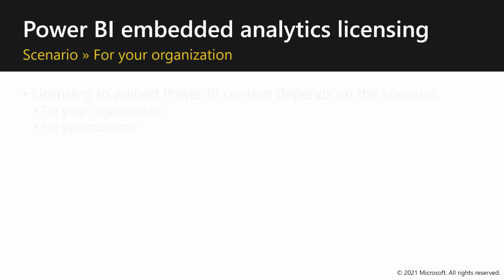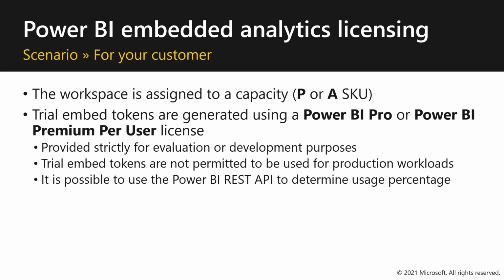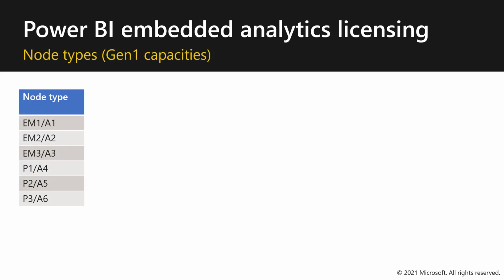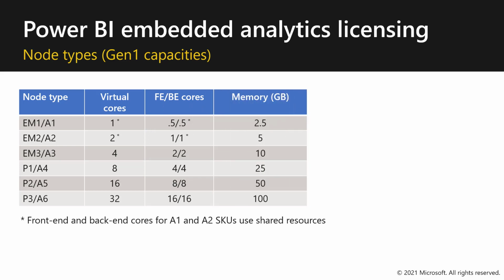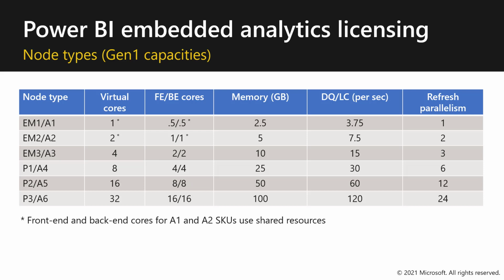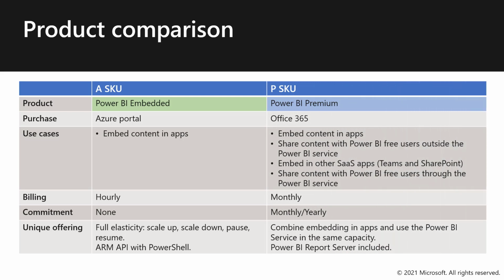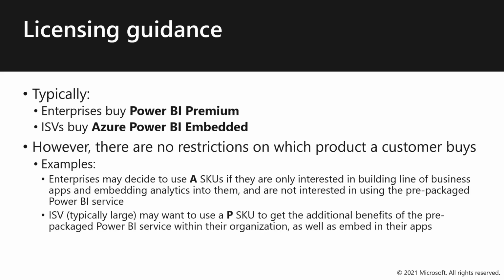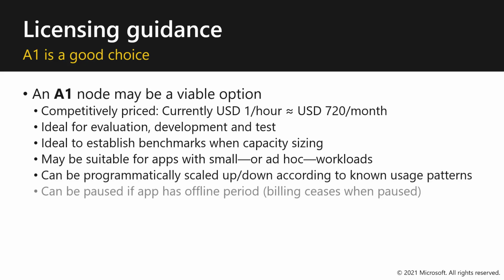Module 8: Power BI Embedded Analytics Licensing | Power BI Developer in a Day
In this video, Peter Myers (Microsoft Most Valued Professional, and course developer) and Alon Baram (Senior product manager) describe Power BI embedding licensing and compare different products. Licensing guidance is presented too. Note that licensing information is current at the time of recording, which was July 2021. It is video 20 of 21.

The Power BI Developer in a Day online course empowers you as an app developer with the technical knowledge required to embed Power BI content. We recommend you watch the videos in the recorded sequence, starting with video 1 and ending with video 21.

For more information about the online course and the downloadable self-study kit,